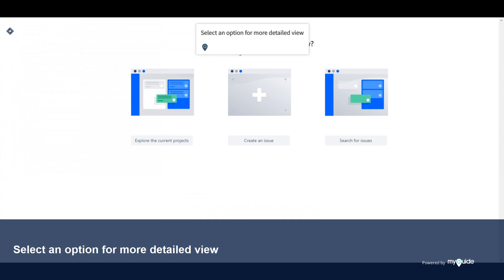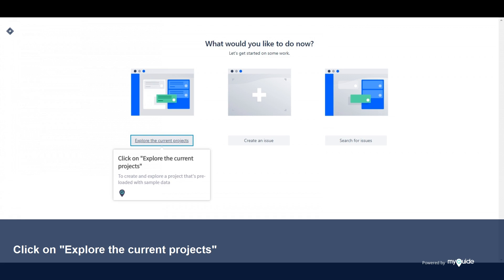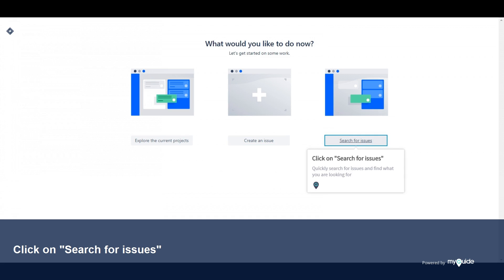Explore JIRA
1. Welcome to MyGuide
In this Guide, we will explore JIRA.

2. Select an option for more detailed view

3. Click on "Explore the current projects"
To create and explore a project that's pre-loaded with sample data

4. Click on "Create an issue"
Create issues in a hassle-free manner

5. Click on "Search for issues"
Quickly search for issues and find what you are looking for